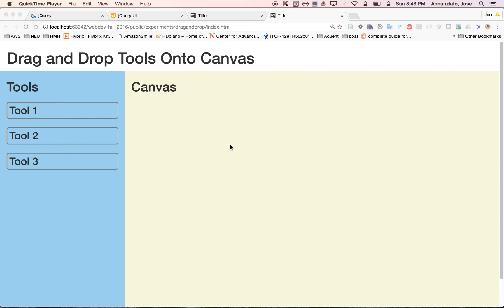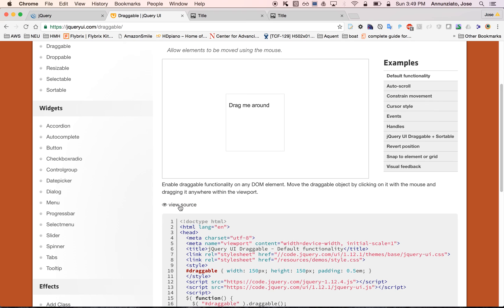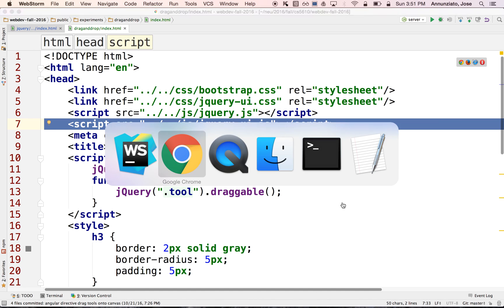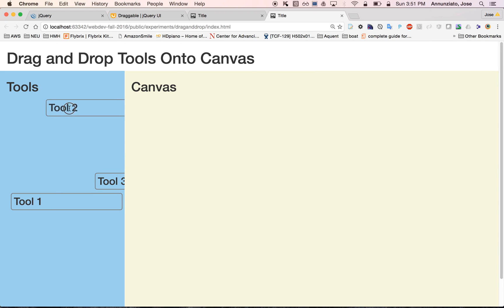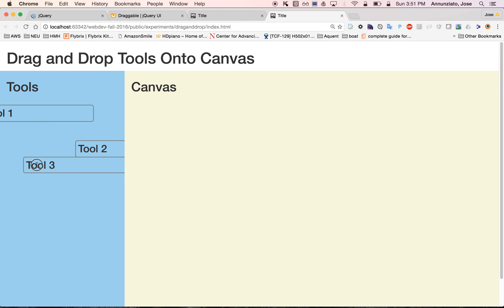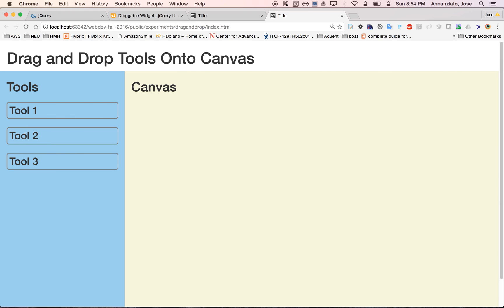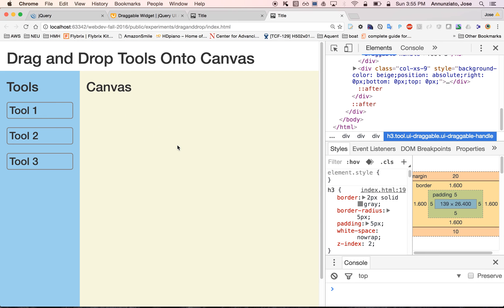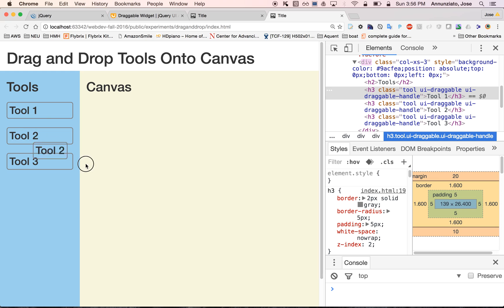Dragging Tools Into Canvas with jQuery Draggable 4/8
In this video we use jquery draggable to make the left hand tools draggable onto the right hand side canvas